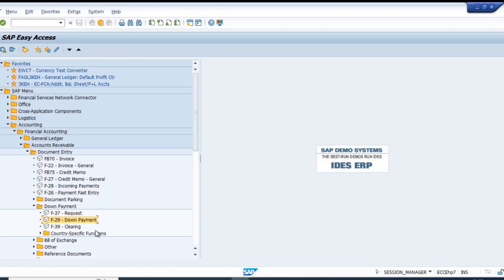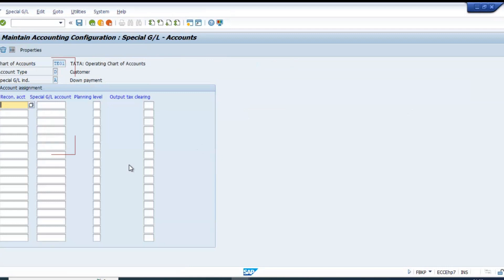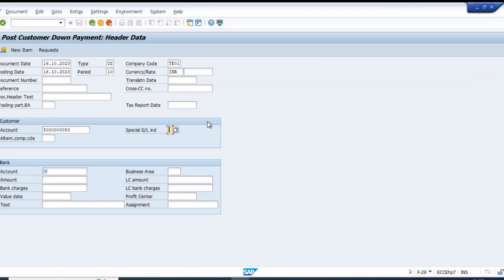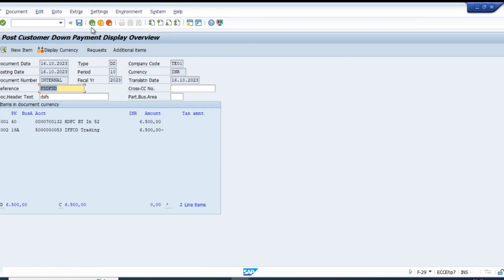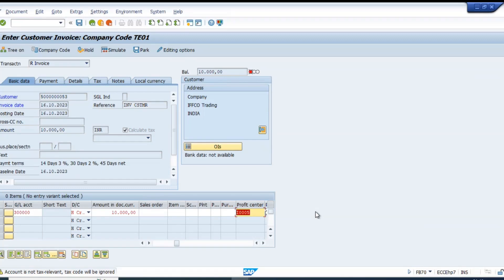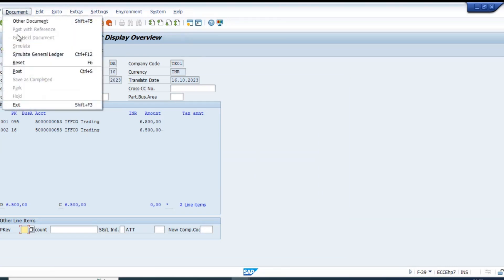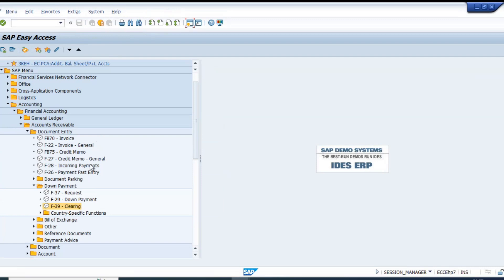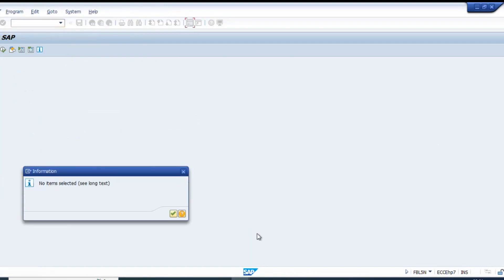Customer Down Payment Process | DS SAP FICO CLASSES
Step by step process of customer down payment process in SAP FICO.
Use of transaction codes F-37 and F-29 and F-39